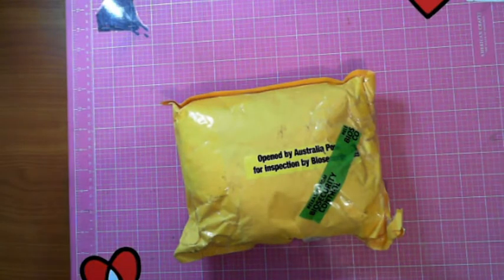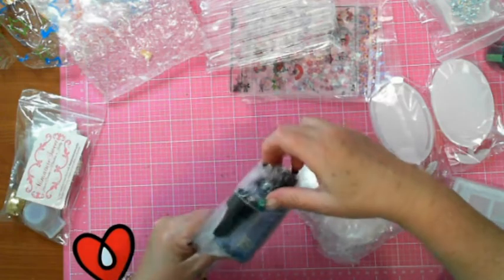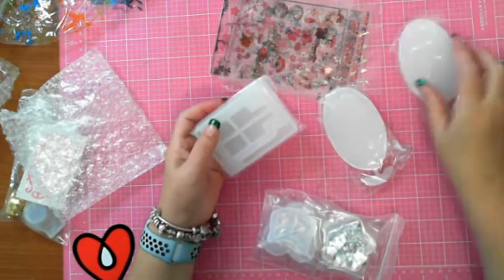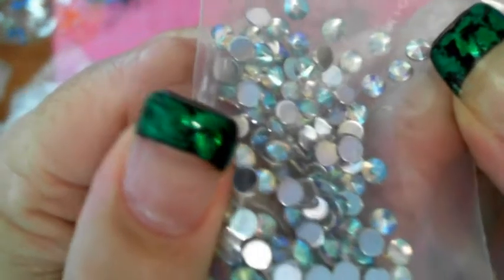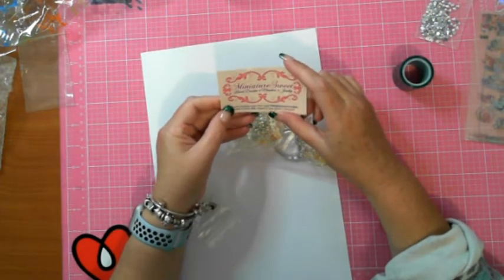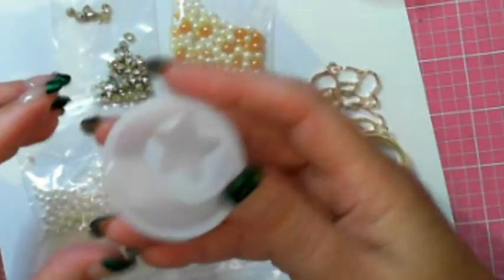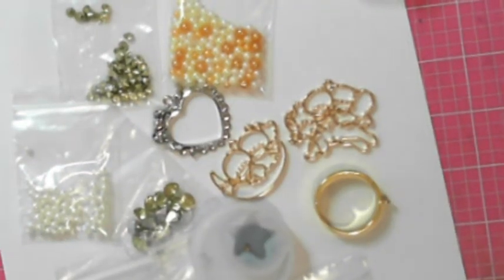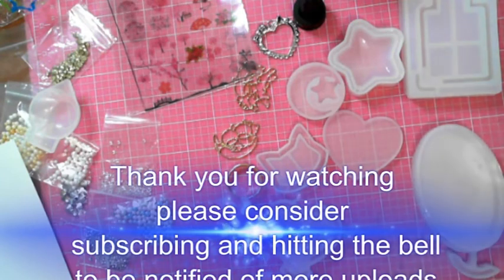Miniature Sweet - Resin - Diamond in the Rough